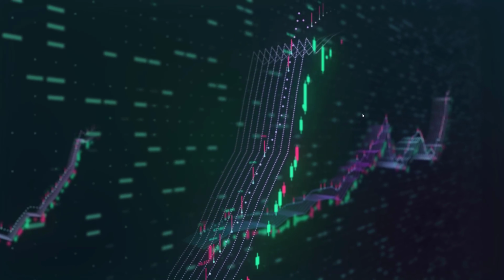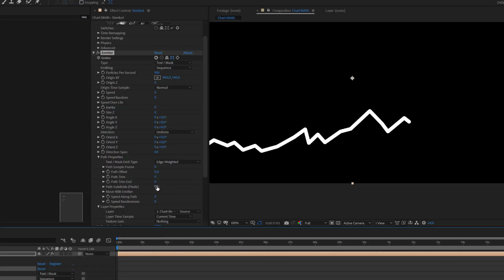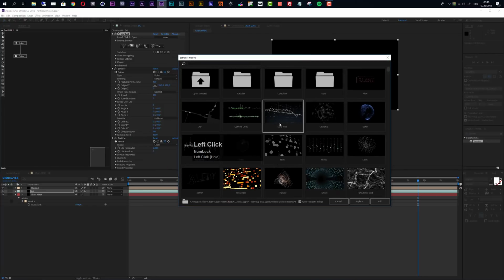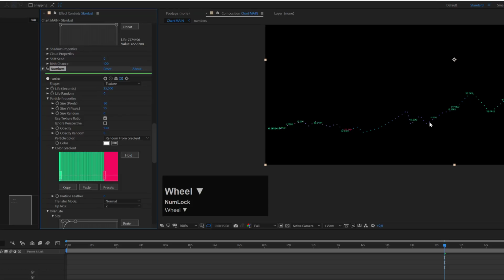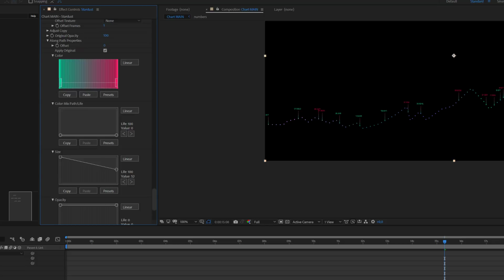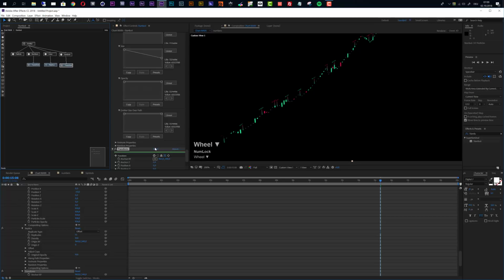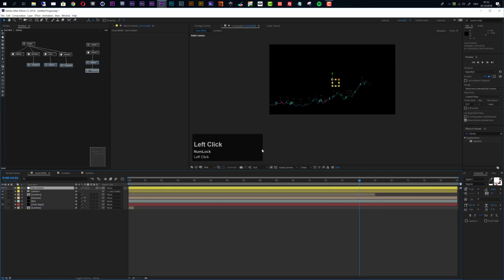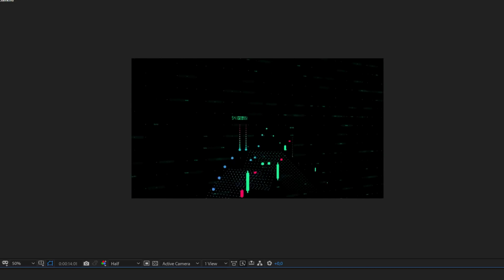Stock Chart Animation using Stardust - After Effects Tutorial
In this tutorial you will learn how to create an abstract digital style 3D stock chart animation using Adobe After Effects and the Stradust plugin.

Level: Beginner

Content

- Emit particles along masks
- Colorize particles along paths
- Create different types of particles
- Vary distrobution of particles along splines
- Shift particles using Transform nodes
- Create custom particle textures
- Create instences using Replica nodes
-Create a data background using Stardust presets
- Set up a quick 3D camera animation

Weblinks